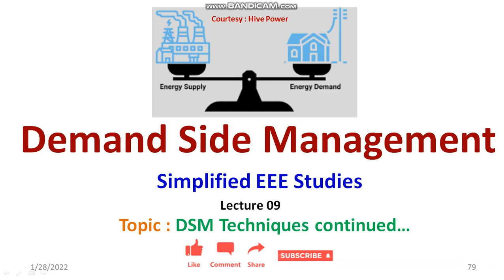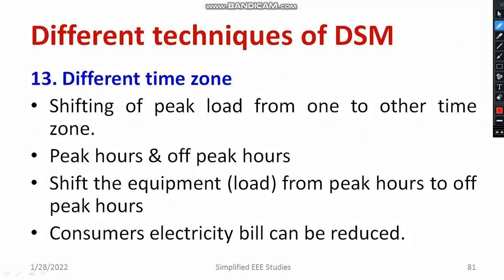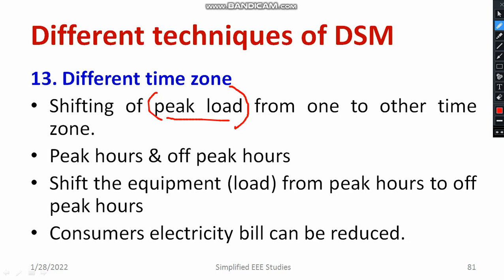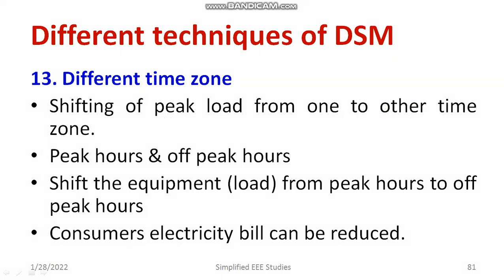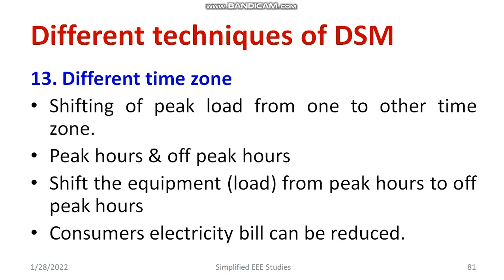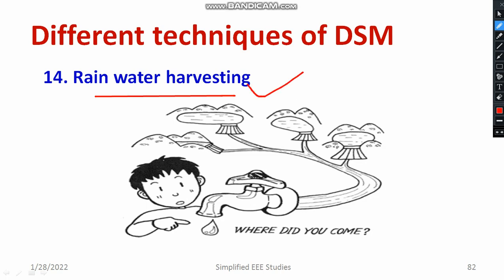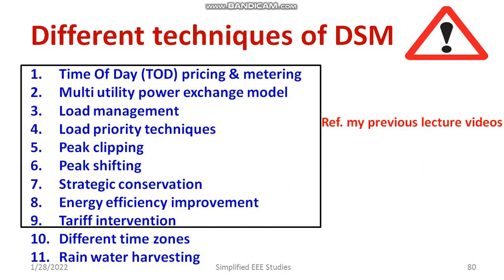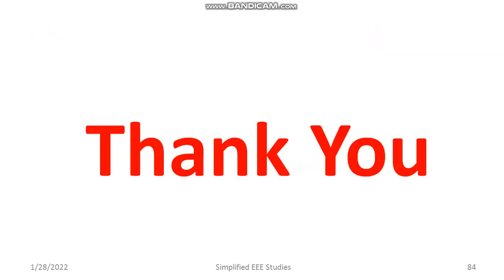DEMAND SIDE MANGAGEMENT TECHNIQUES PEAK SHIFTING DIFFERENT TIME ZONE RAIN WATER HARVESTING|DSM Tech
Dear all,
In this session, I have explained on of the DSM technique -PEAK SHIFTING  & DIFFERENT TIME ZONE RAIN WATER HARVESTING